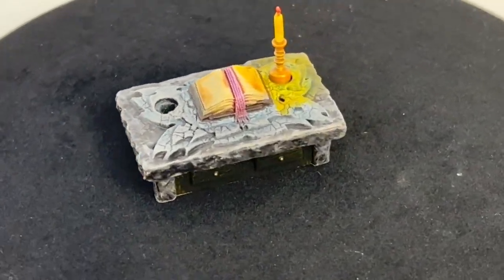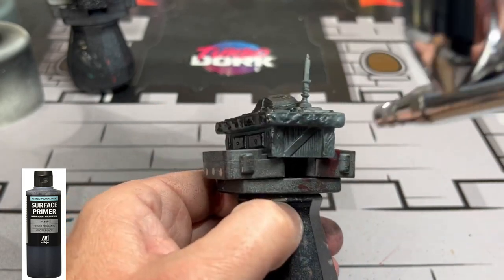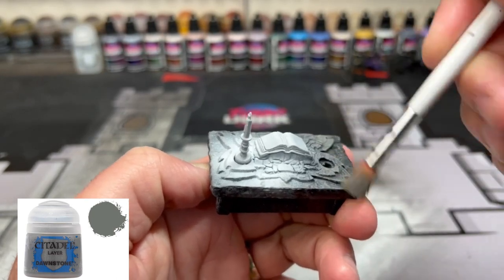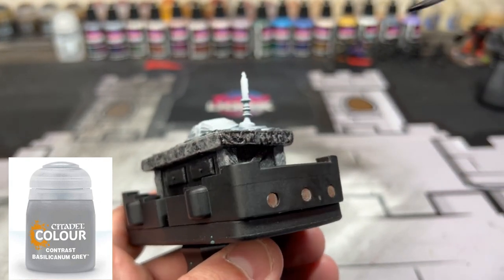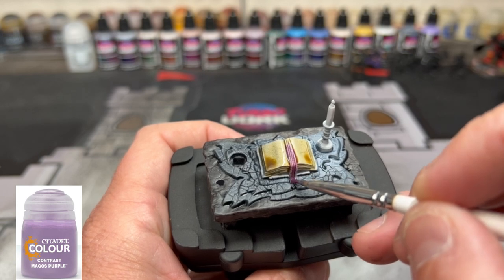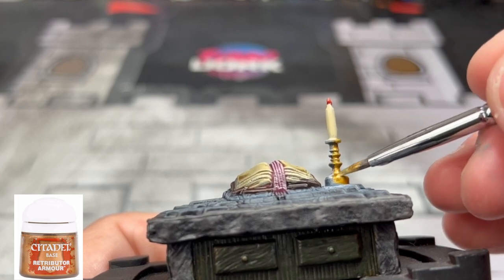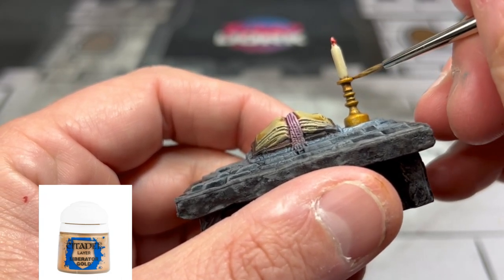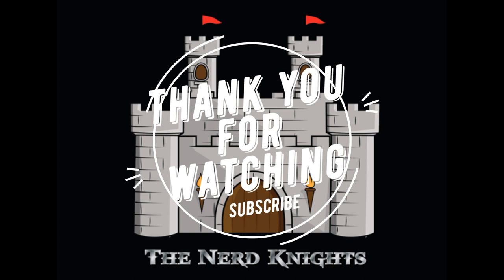Episode 14: How to Paint the Sorcerer's Table from Hero Quest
An easy guide on how to paint the Sorcerer's Table from Hero Quest. Below are links to the supplies I use and the paints for this video. Paint on!

Paints Used:
Dawnstone
Administratum Grey
Spacewolf Grey
Basilicanum Grey
Snakebite Leather
Skeleton Horde
Magos Purple
Cygor Brown
Black Templar
Wraithbone
Blood Angels Red
Retributor Armour
Liberator Gold
Iyanden Yellow
Agrax Earthshade